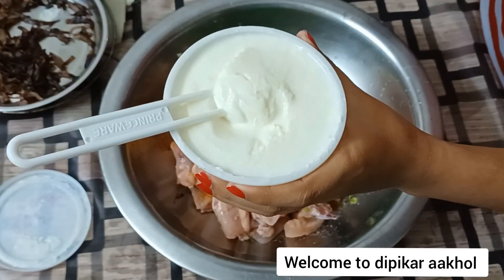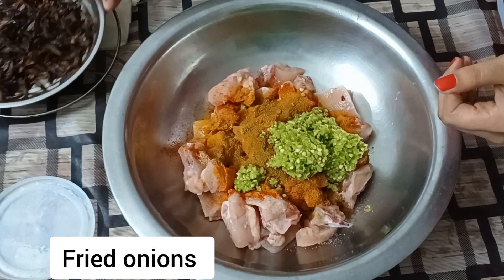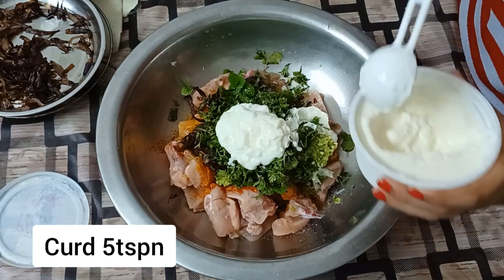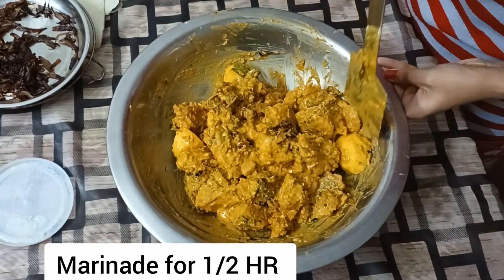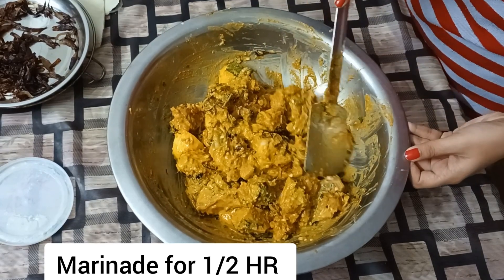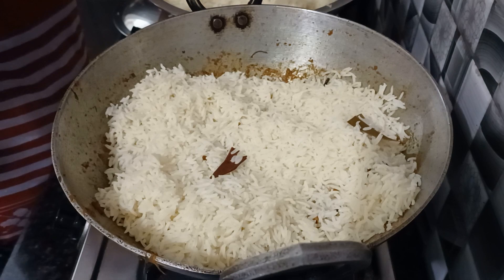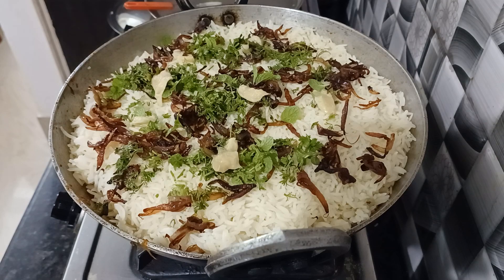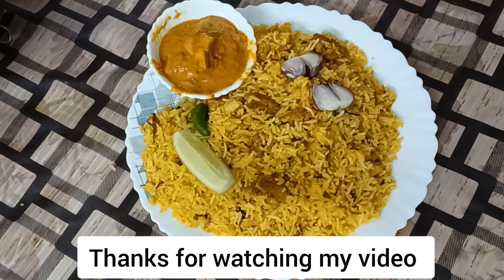ৰমজান মাহত ইফটাৰৰ সময়ত বনাও আহক টেষ্টি চিকেন বিৰিয়ানী/Ramadan special chicken biryani